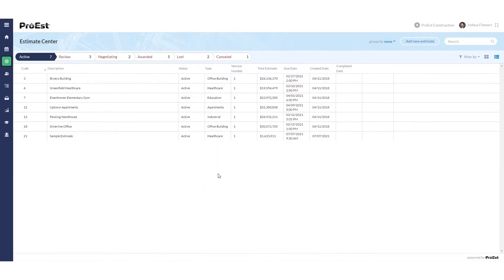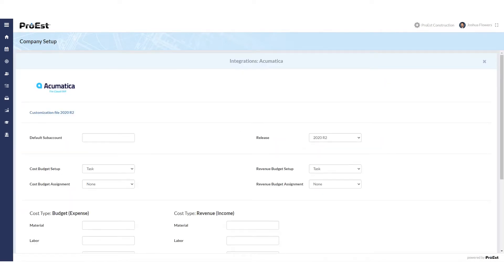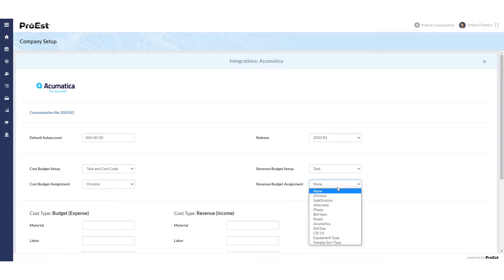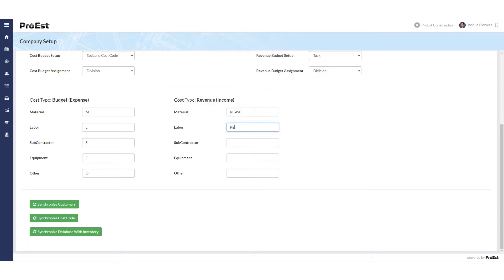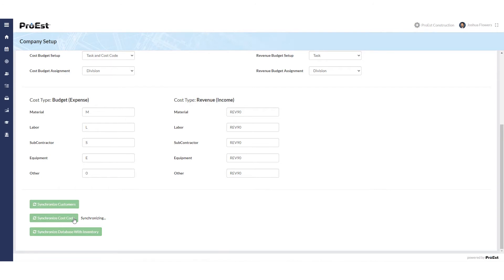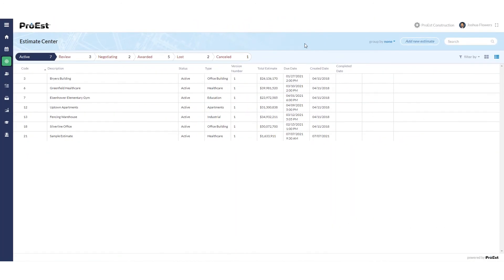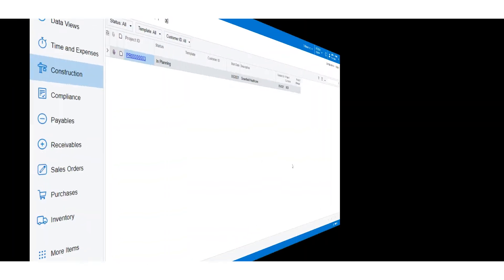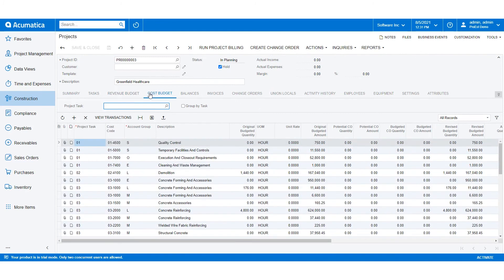ProEst Training: Send Estimate to Acumatica (2021 Enhancements)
In this short instructional video, you’ll learn how to assign sub-accounts to projects, map cost types to account groups, create tasks for Acumatica and send your ProEst estimate data to the Acumatica platform once the Acumatica connection has been established (see Connecting to Acumatica). Accompanied by live ProEst screens, we’ll walk you through each step required to populate Acumatica with your ProEst estimate data with easy-to-understand narration.